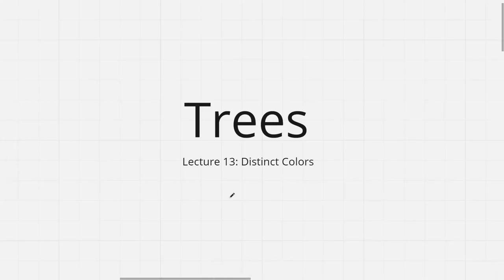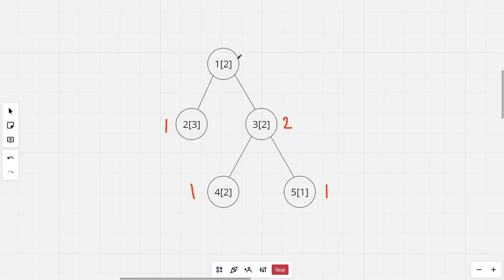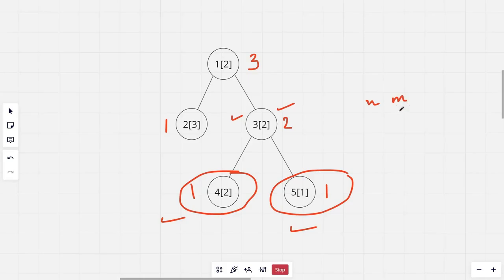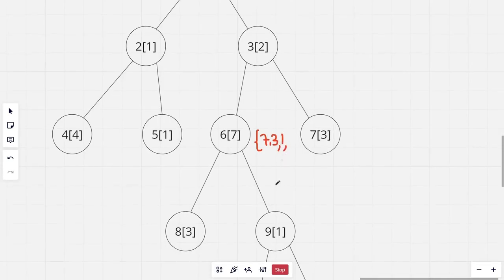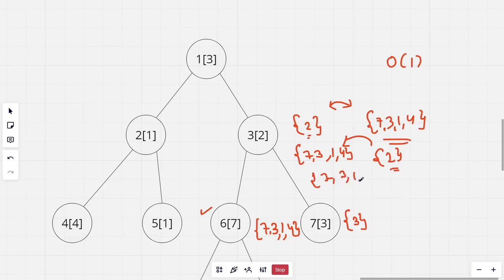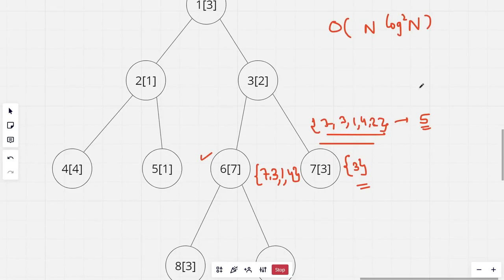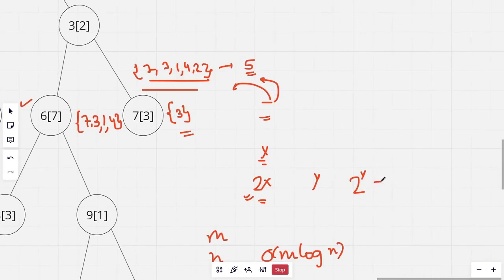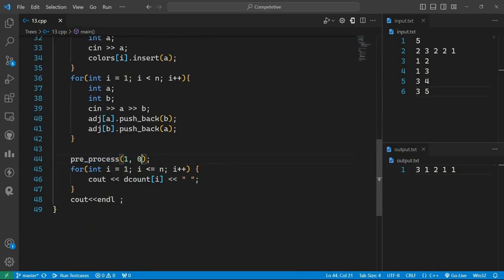Distinct Colours (CSES) | Tree Algorithms Playlist by Ask Senior